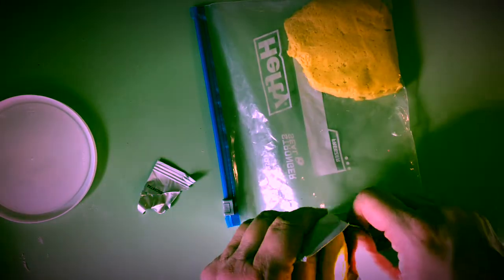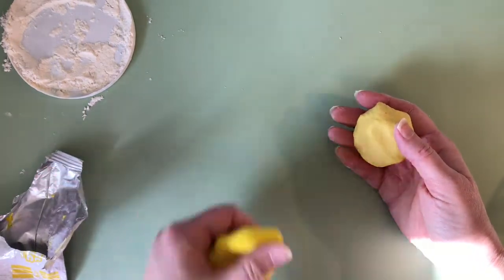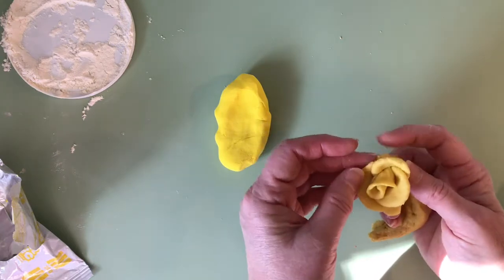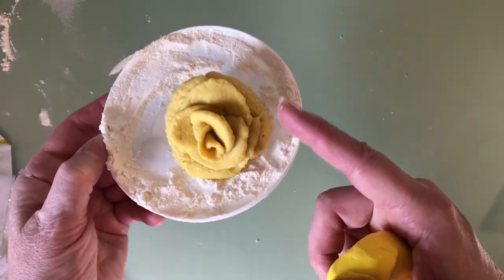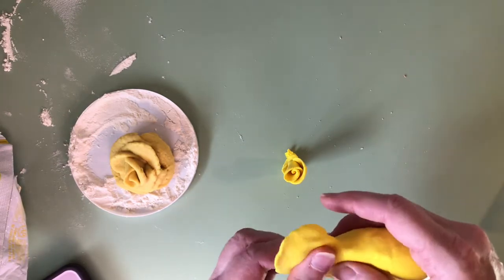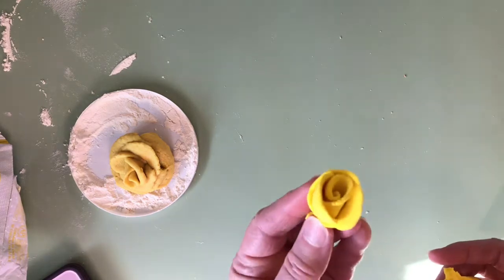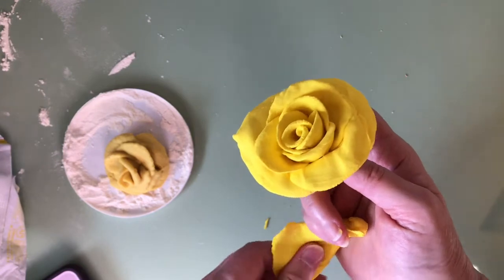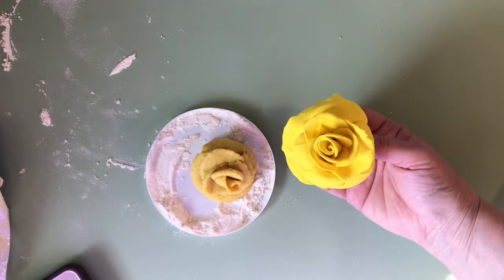Model Magic Rose Verses Home Made Clay Rose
This is a tutorial on how to sculpt a clay rose from homemade clay and model magic clay.
I compare the two clays for you to see how each clay holds up. Both clays have tier advantages and disadvantages. My name is Catherine Jacobs. I am a retired elementary art teacher. This is an art for kids and parents tutorial. Playing with clay is therapeutic, relaxing, fun for the whole family.

Homemade Clay is soft and easy to pinch the petals. It is an acceptable clay if you do not have extra money for a more expensive clay like model magic or access to purchasing it.

Model Magic clay is a bit more expensive and can be purchased in a variety of stores and online places. It is soft clay. It air dries pretty strong. It is not droopy and you can pinch very thin shapes that can stand up.

Model Magic comes in a variety of beautiful colors.  I love how bright the colors of this clay are. It is very fun to play with. It is easy to teach color mixing. It makes gorgeous stripes and variations when you mix it and you can achieve a tye-dye effect if you stop mixing halfway through. Be careful it's addictive!

The Homemade Clay recipe is below.

Make Play Clay for children, especially for little ones. Homemade Air dry clay.
Below is a step by step how-to tutorial and a recipe for making homemade play-dough.
I love that this clay is very soft and easy to knead for little hands. I recommend it for young children or those who may not have the hand strength to knead stiffer clay.

Be aware: This clay is droopy /not strong. It will not stand up well. It does not support its own weight. I had to add more clay while kneading it to keep it from sticking to my work surface and hands. You can use toothpicks or thin wooden dowels ( use with caution as they are sharp) inside the clay to help support the weight if you want your sculpture to stand up.

Make Play Recipe is:

Makes 5 colors

You will need:
1 cup of water-room temperature- not hot or cold
1 1/2 cups salt
2 tablespoons vegetable oil
4 cups of flour
5 bowls or plastic zip-close freezer bags to mix your clay in.
about 10-12 drops of food color  for each bowl of clay
Gel colors are much stronger and brighter colors

Single Batch

To make just one color

 You will need:
1/4 cup water-room temperature-not hot or cold
1/3 cup salt
1 1/2 teaspoons vegetable oil
1 cup flour
 about 10-12 drops (or more depending on your taste ) food color or gel food color
 (gel food color is bolder stronger coloring and may stain more but it is my preferred color agent for brighter colors)
1 plastic zip-close plastic bag or airtight container
1 bowl to mix the ingredients into
a spoon to mix it with or use your hands for more fun!
Warning! Food coloring will dye your hands you could wear plastic gloves.

Directions for one color, repeat for each color you make:
1. Add 1/4th cup water into one bowl.
2. Add 5 or more drops of food coloring to the water and stir.
It is fun to watch the colors swirl.
You can add food coloring directly into the clay later as well.
Be careful while you are hand mixing it because the color may stain your hands. Opsie!
You can wear plastic gloves to protect your hands if you like.
3. Add 1 1/2 teaspoons of vegetable oil to each bowl.
4. Stir and watch carefully the oil breaks up into drops and floats on top of the water. Water and oil do not mix. That's science!
5. In a separate bowl mix 1 cup flour for each color and 1/3 cup of salt together.
6. Level off the cup and slowly pour it into the water and oil bowls.
7. Stir and mix the ingredients together.
8. Add more water and food color to your mix until the clay forms a ball shape and the color is to your satisfaction.
9. Mix and stir and knead the dough.
10. Make shapes, forms, and sculptures out of your Play Clay!
I will add more clay tutorials. Hope to see you soon!

Check my about page for more information about me.